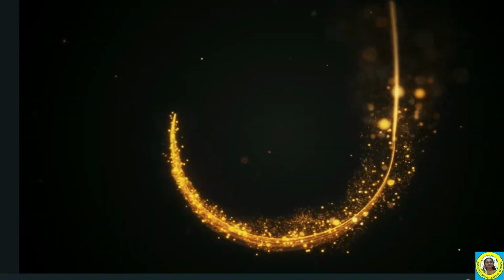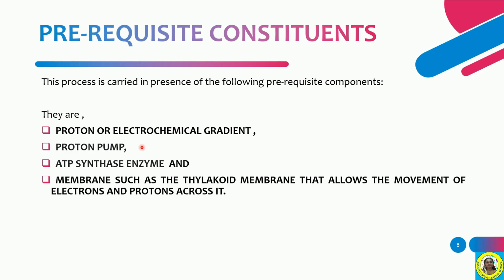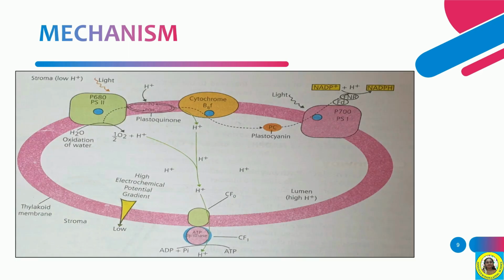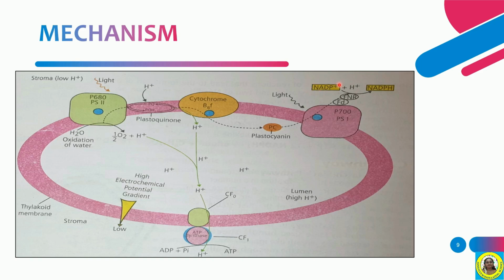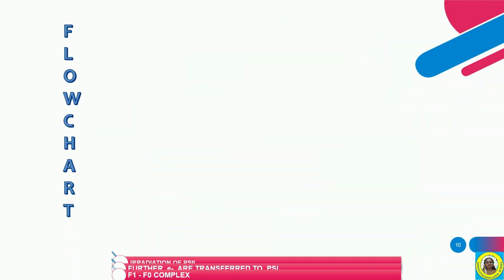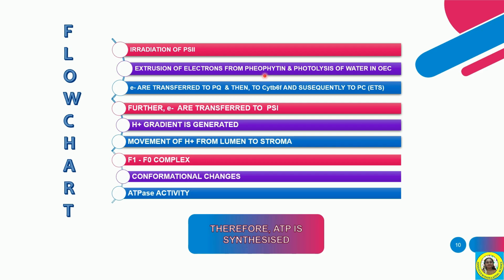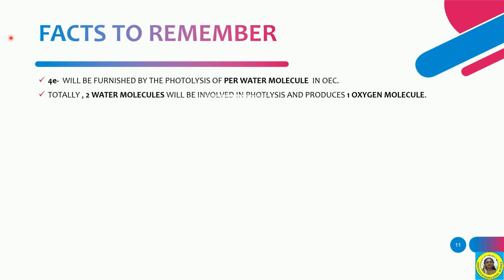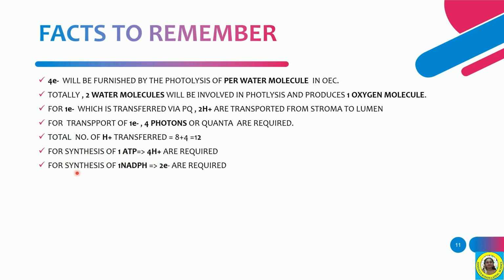CHEMIOSMOTIC HYPOTHESIS- PRESENTED BY Dr.R.S.AKSHAYA II PART 2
R.S.AKSHAYA, a 1st year M.B.B.S student